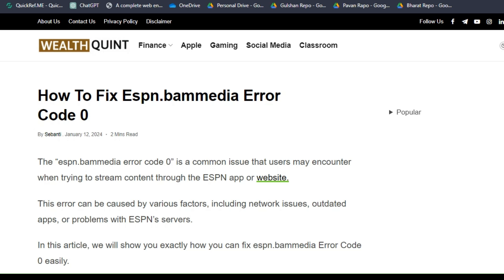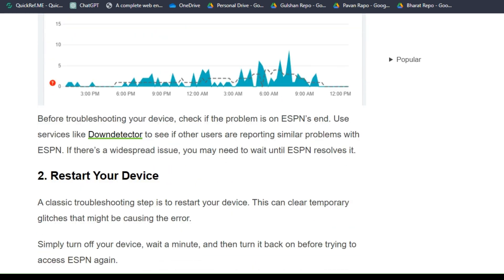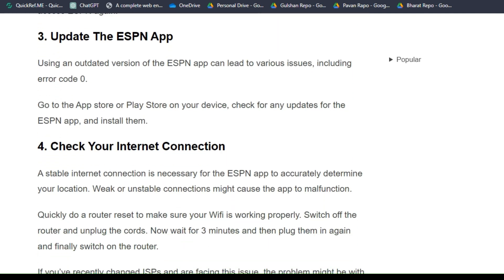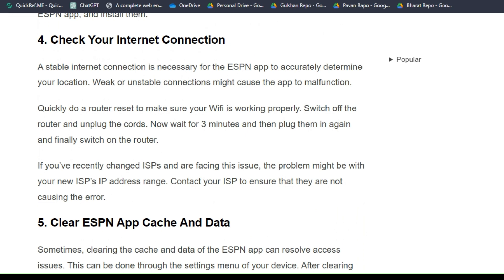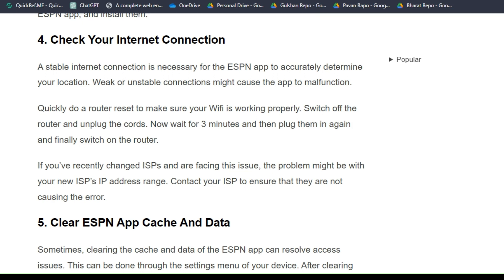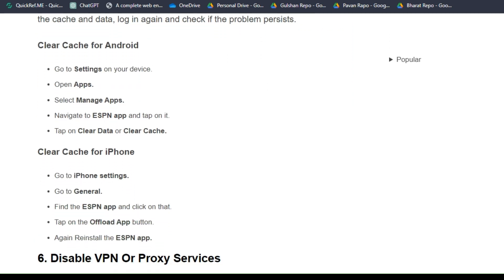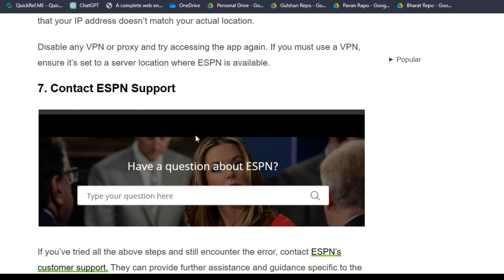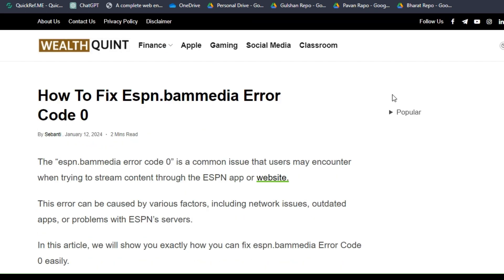How To Fix Espn.bammedia Error Code 0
The “espn.bammedia error code 0” is a common issue that users may encounter when trying to stream content through the ESPN app or website.
This error can be caused by various factors, including network issues, outdated apps, or problems with ESPN’s servers.

00:00 Introduction
00:31 Solution 1:Check ESPN Servers
00:51 Solution 2:Restart Your Device
01:12 Solution 3:Update The ESPN App
01:31 Solution 4:Check Your Internet Connection
02:17 Solution 5:Clear ESPN App Cache And Data
02:53 Solution 6:Disable VPN Or Proxy Services
03:22 Solution 7:Contact ESPN Support